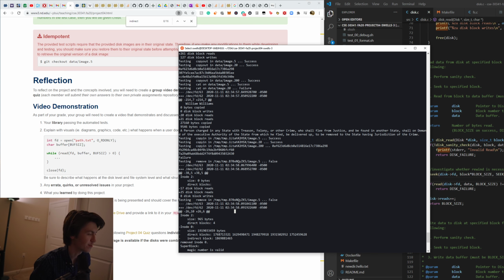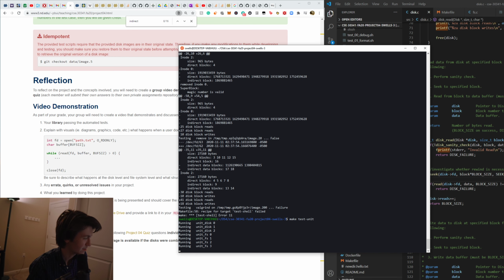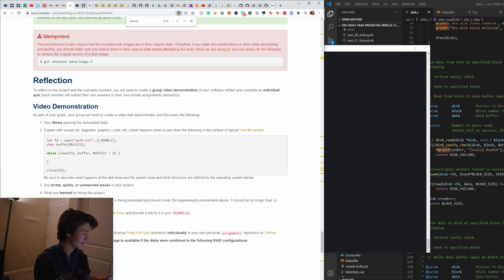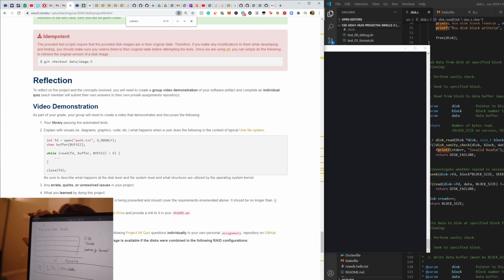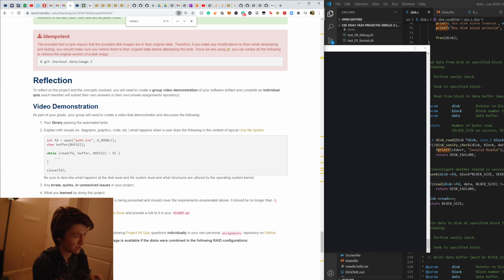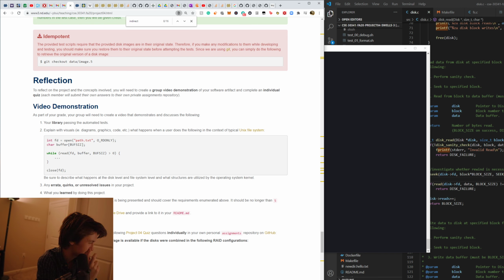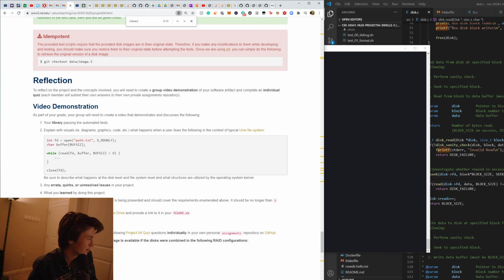Spencer Wells Operating Systems Project 4 Demonstration